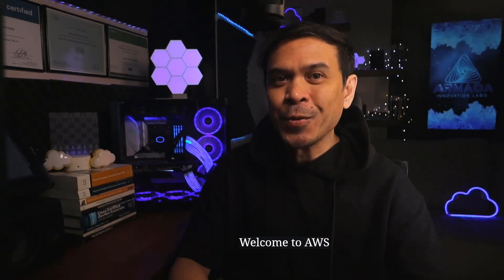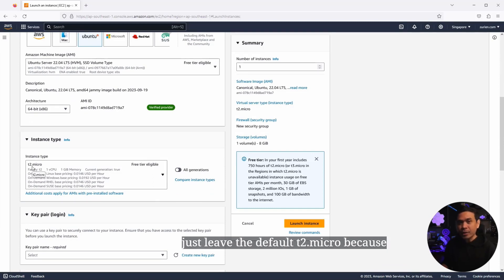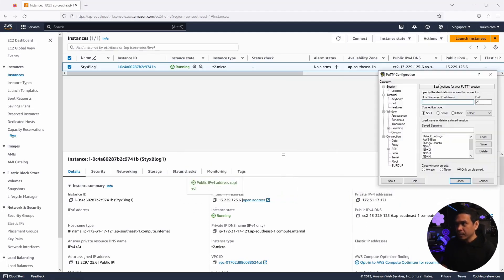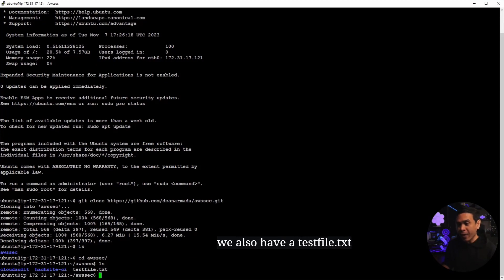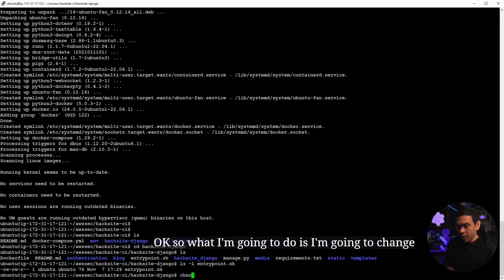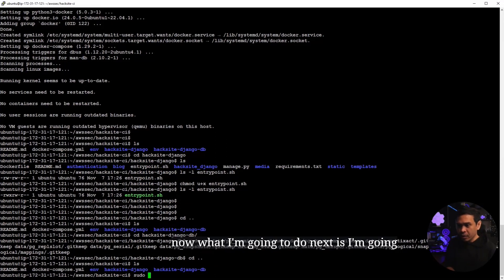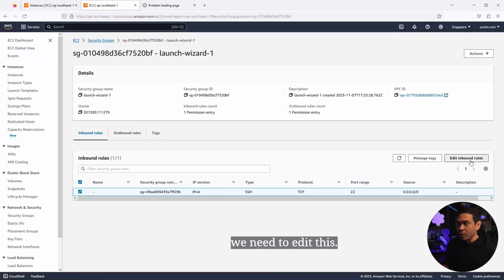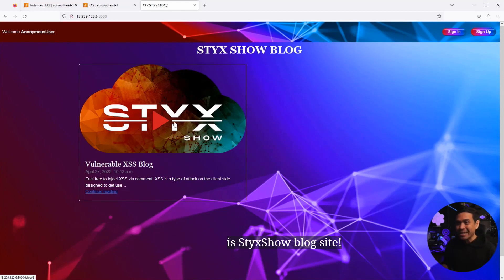AWS EC2 Hacking Website for FREE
In this video, I will demonstrate how to create AWS EC2 Hacking website for FREE

We will use this in our future WAF and Web Application Hacking tutorials.

Timecodes
0:00 - Intro
0:45 - Create New EC2
4:19 - Git Clone Dean Armada awssec repository
8:46 - Run and install hacksite using docker-compose
10:00 - Testing the web application
12:17 - Outro